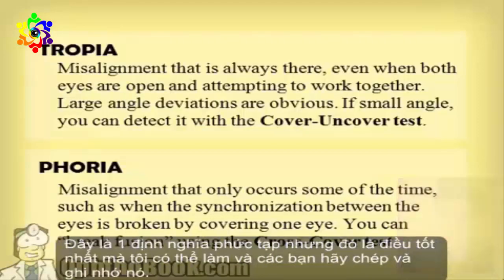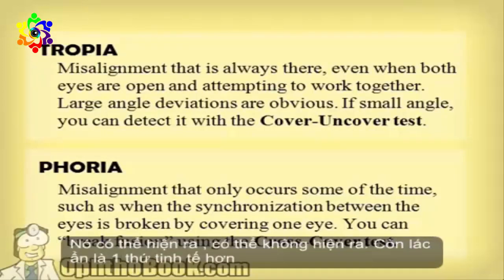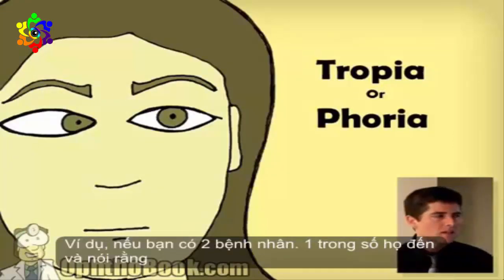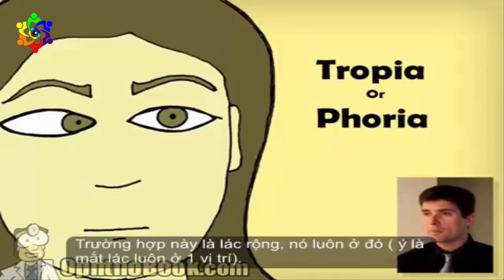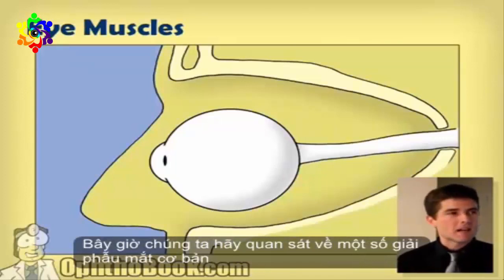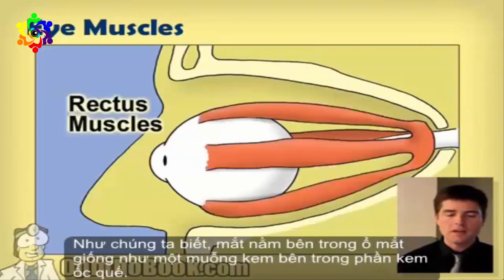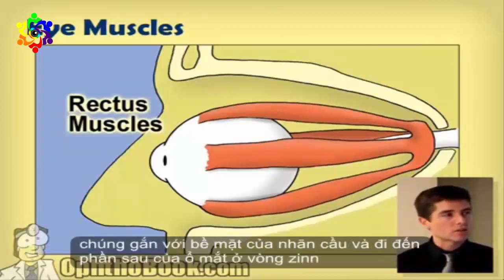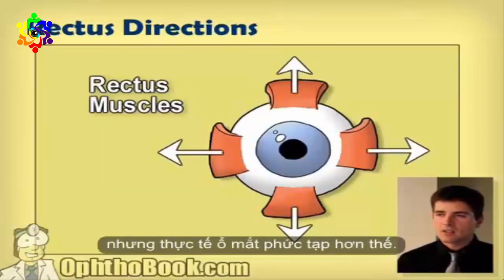[Vietsub by CPT] LÁC HIỆN VÀ LÁC ẨN? |Ophthalmology Lecture - Tropias & Phorias (Part 1/2)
Đây là bản Vietsub video bài giảng của Mr Tim Root
Chúng tôi hi vọng nhận được những góp ý chân thành từ các bạn trong bản sub này vì còn nhiều thiếu sót khó tránh khỏi!

📢 OptomDang Academy Official là Chuyên trang học thuật chuyên ngành cung cấp thông tin, kiến thức về Ngành Nhãn khoa & Khúc xạ nhãn khoa.
📙 Đối tượng phù hợp: Sinh viên Khúc xạ nhãn khoa, Học viên Nhãn khoa cơ bản, Học viên Nhãn khoa CK I, CK II, ...
🎬 Kênh kiến thức Nhãn khoa đời sống dành cho TẤT CẢ MỌI NGƯỜI
OptomDang Academy Official
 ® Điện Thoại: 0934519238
© Bản quyền thuộc về OptomDang Academy Official
© Copyright by OptomDang Academy Official ☞ Do not Reup"